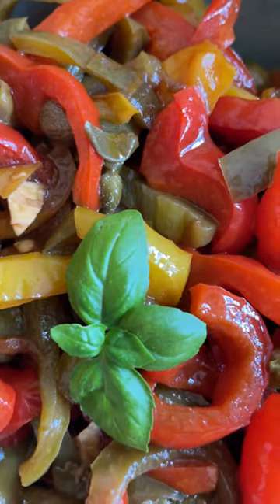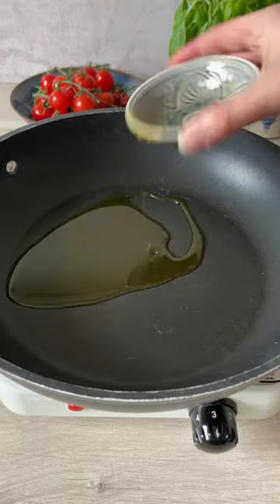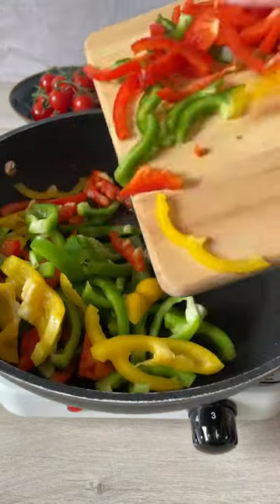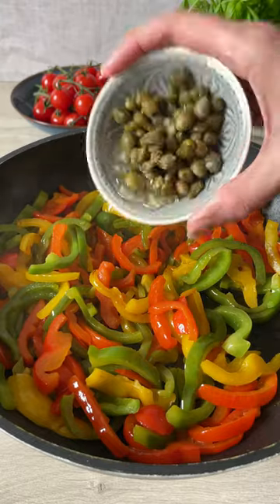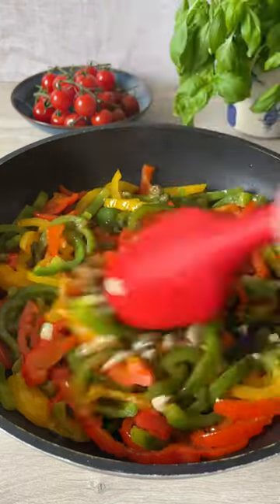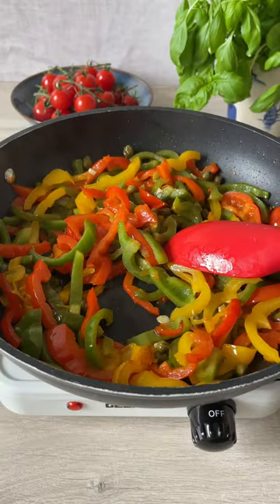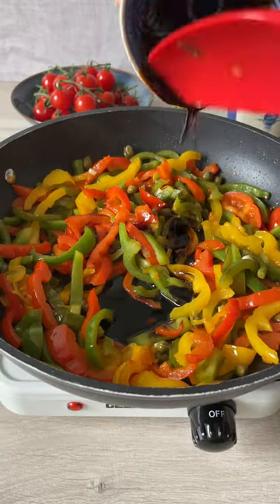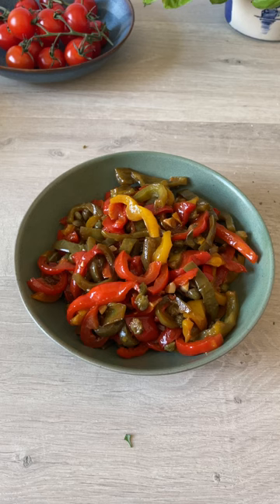5 Ingredient Pepper Salad with Capers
I've been making this pepper salad almost once a week in the summer for years!

slice 4 peppers - the colour doesn't matter
fry in a glug of oil until the peppers are soft
add two chopped cloves of garlic and 2 tbsp capers.

Cook for another minute until the garlic is fragrant.

Pour over 2 tbsp of balsamic vinegar and let it simmer until the vinegar is syrupy.

Allow to cool, and enjoy.

Full recipe with hints and tips